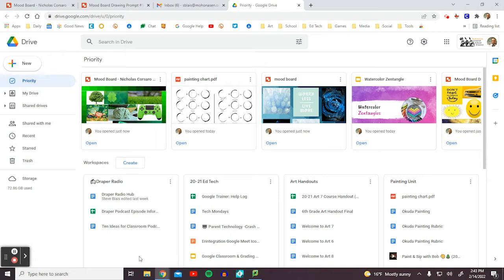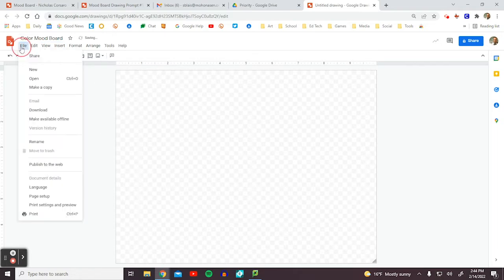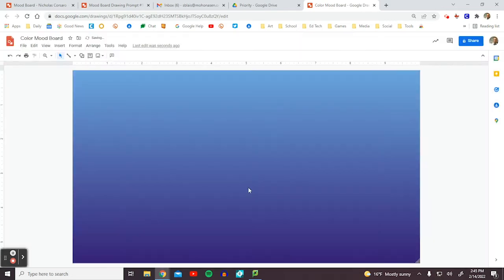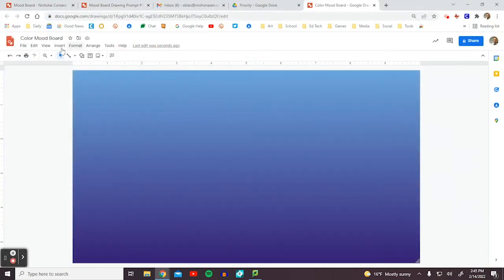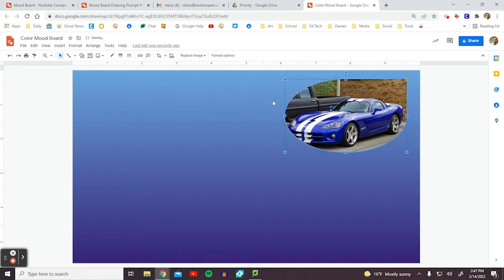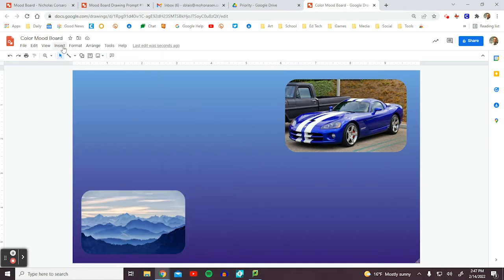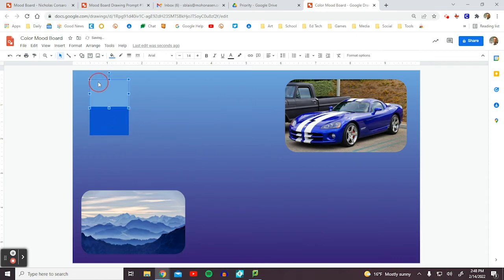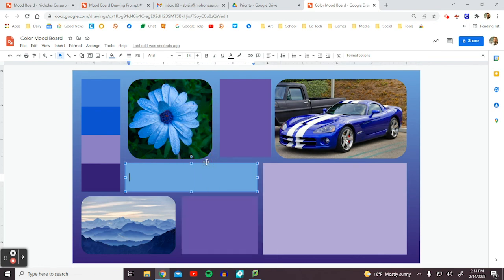Color Mood Board using Google Drawings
Check out this super fun and easy Color Mood Board. I find this project to be super student friendly, offers plenty of options for creativity. It could be used for large posters as well since it is a vector file and can be enlarged infinitely. Please see my Google Drawing Tutorial Video for a FULL overview of Google Drawing. Be Creative!